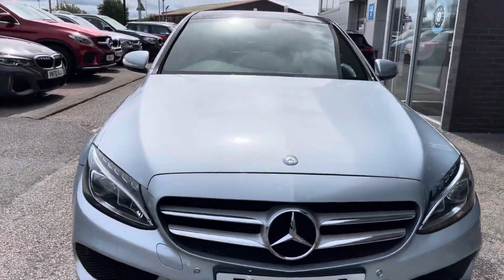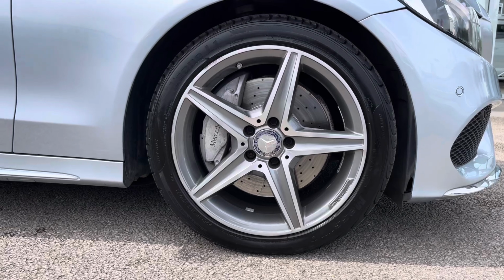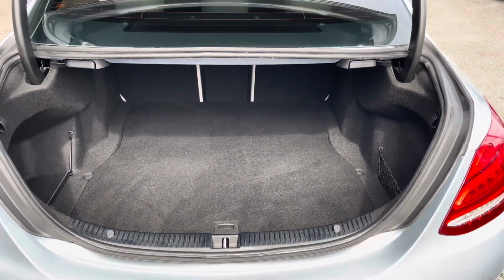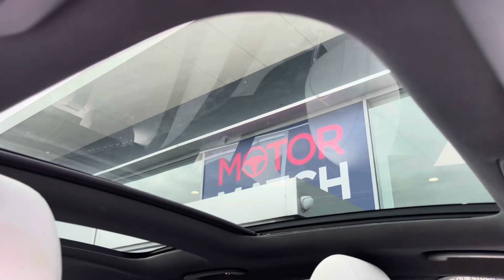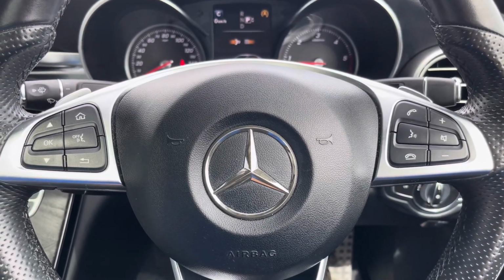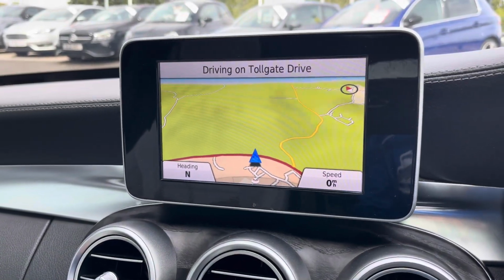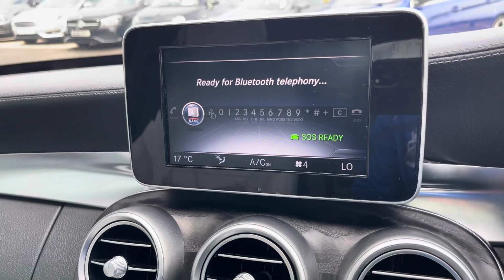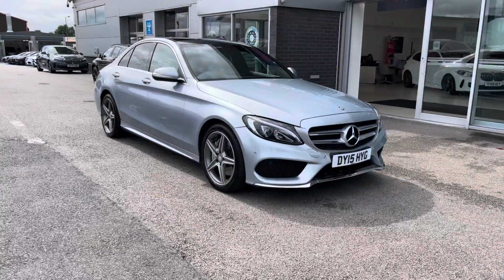Used Mercedes-Benz C Class 2.1 C250 BlueTEC AMG Line G-Tronic+ I Motor Match Stafford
This stunning Mercedes-Benz C Class 2.1 C250 BlueTEC AMG Line G-Tronic+  has just come into stock at Motor Match Stafford.

Registration: DY15HYG
Fuel: Diesel
Gearbox: Automatic

Key features include:
~ Memory Seats
~ Rear Camera
~ Sliding Panoramic Sun Roof

OR